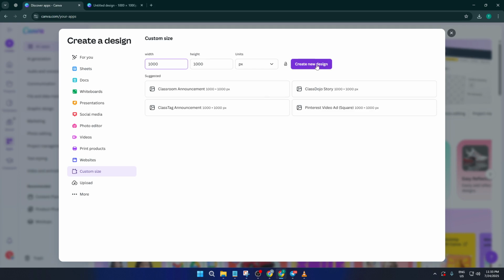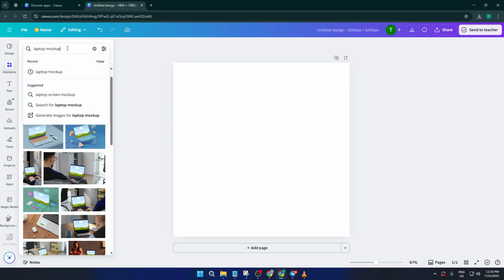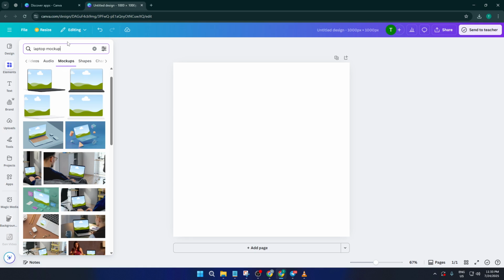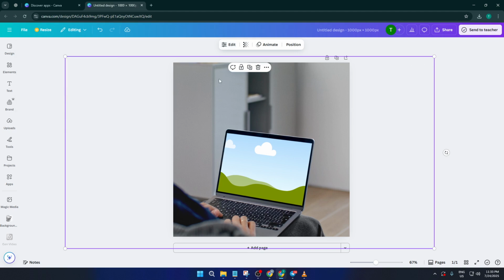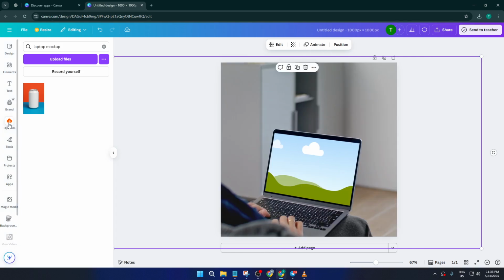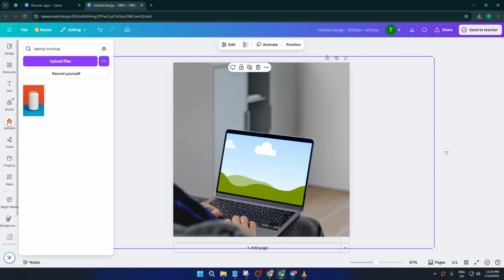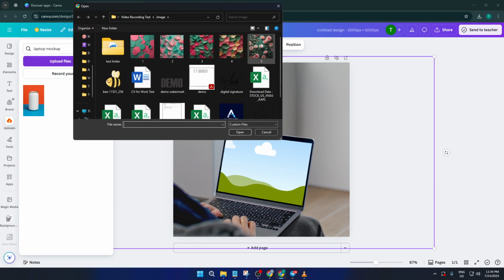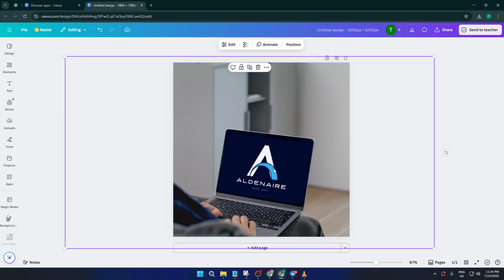How To Create A Custom Mockup In Canva (Easiest Way) (2026 Guide)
Learn how to create stunning custom mockups in Canva in just a few seconds! In this step-by-step tutorial, we’ll show you how to design mockups for your products, social media posts, or digital projects without any graphic design experience.

⏱️ Timestamps:
0:00 - Introduction & Overview
0:45 - Accessing Canva and Supported Platforms (Web, Mobile, Desktop)
1:30 - Choosing the Right Mockup Template
3:15 - Customizing Images, Text, and Elements
5:00 - Uploading Your Own Designs
6:20 - Exporting and Downloading Your Mockup
7:15 - Pro Tips for Standout Mockups

Whether you’re using Canva Web, Desktop, or the Canva mobile app, these techniques will help you save time and produce professional-quality mockups in minutes.